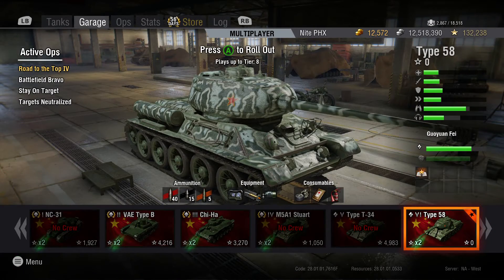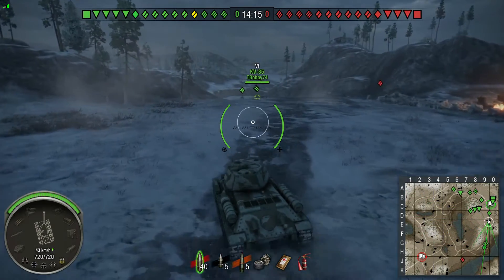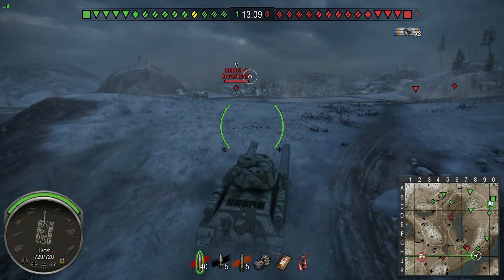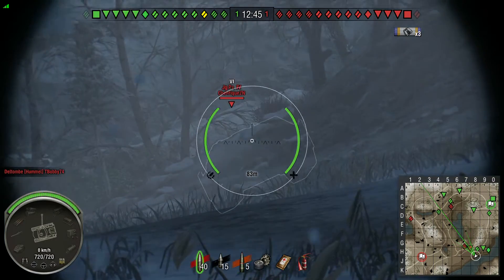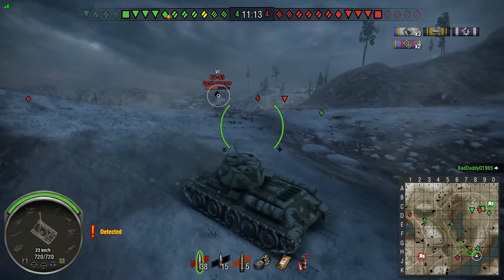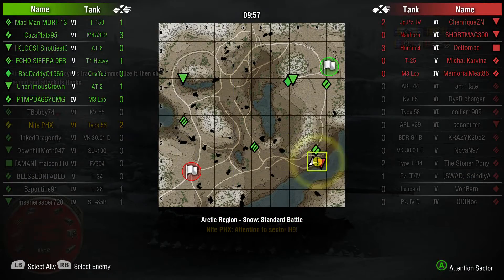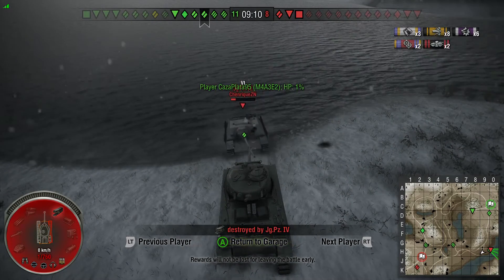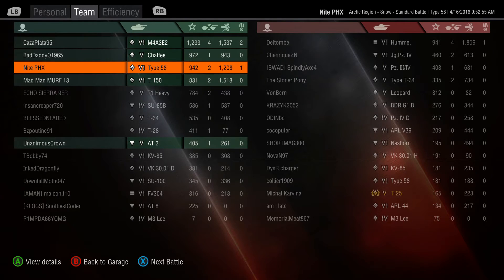World Of Tanks || Xbox One || Type 58 || Artic Region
My first game in the Type 58 Chinese tier VI medium tank. The tank is stock.